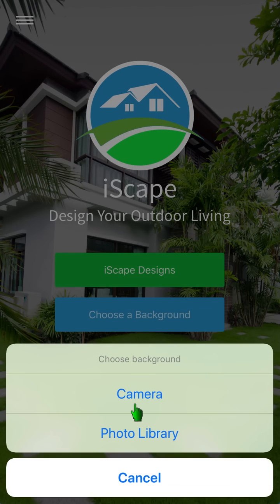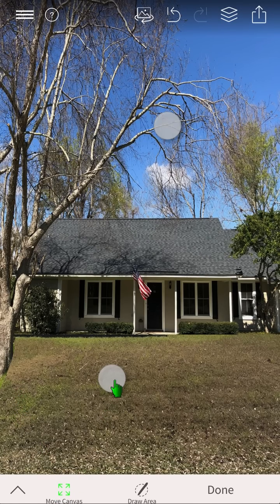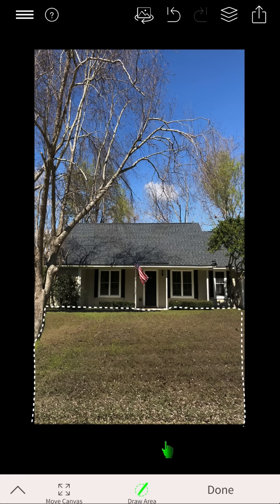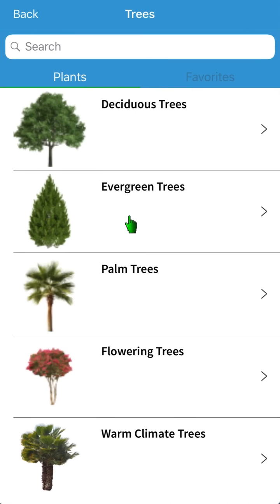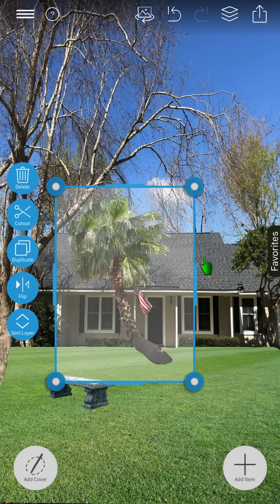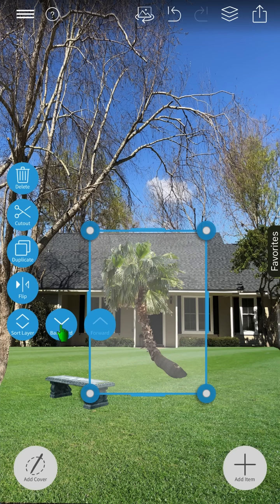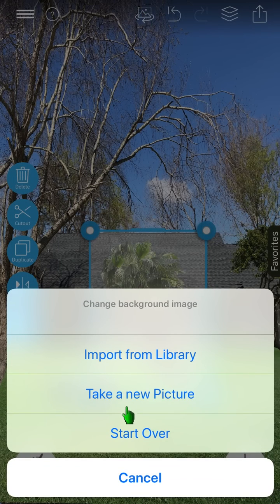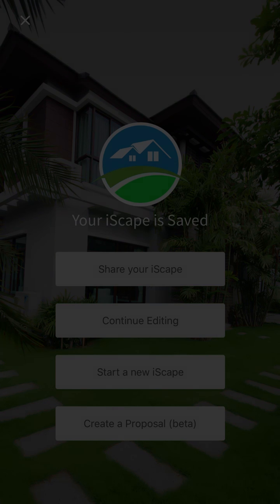iScape 3 0 Tutorial v4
Tutorial of the iScape 2d landscape design app.